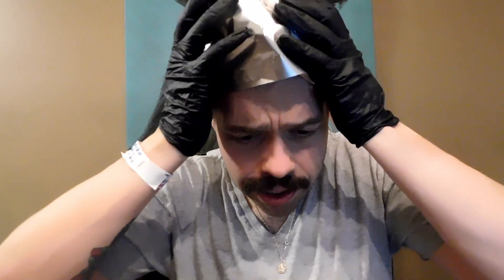MK Ultra Review from Aurora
We are reviewing the MK Ultra Strain from Aurora. It's a mix of OG Kush and G13. It should be woody and pungent and a sedative Indica strain.

Rating: 3.7 Fingers

If you like this video earn those vibes by slamming that LIKE. While you're at it add a little bell in your life and remind yourself when we add new